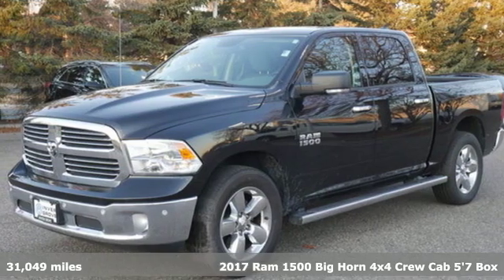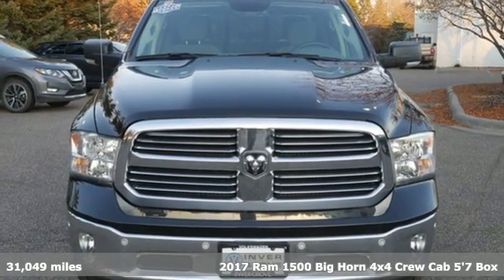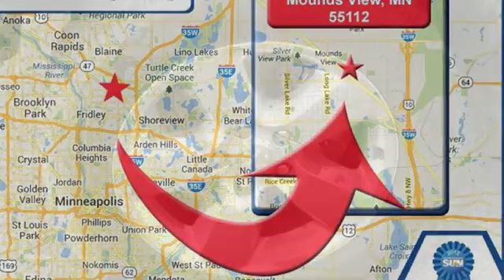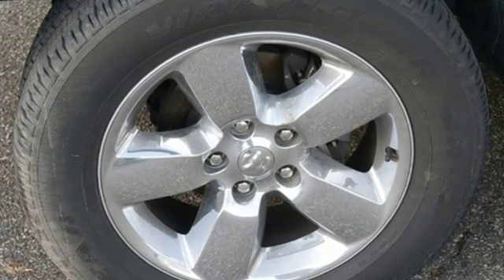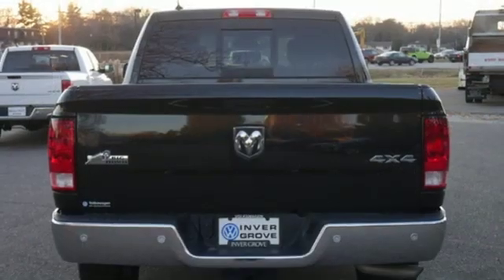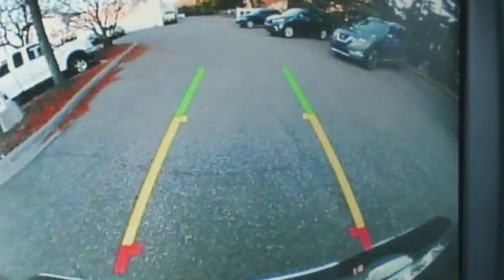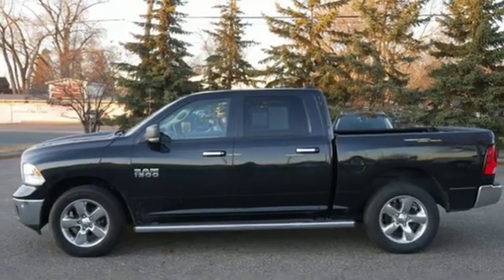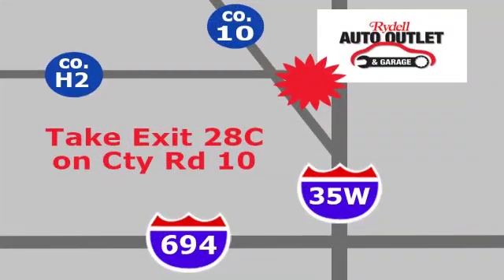2017 Ram 1500 Minneapolis MN St-Paul, MN M93572M - SOLD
Year: 2017
Make: Ram
Model: 1500
Trim: Big Horn 4x4 Crew Cab 5'7 Box
Engine: 219 L V6 Cylinder Engine Cyl.
Transmission: 8-Speed A/T
Color: Black Clearcoat
Interior: Diesel Gray/Black
Mileage: 31049
Stock #: M93572M
VIN: 1C6RR7LG3HS611517
Fully inspected by our technicians, this vehicle comes with a free Lifetime Powertrain Warranty! At Rydell Auto Outlet and Garage we offer credit solutions for everyone! Our staff is trained to help you in every step of the buying process. No back and forth- your salesperson helps you pick out a car, provide you with purchase numbers and trade values and gets you the best financing available. You deal with just one person. Stop in and experience a unique customer driven buying experience. We are betting you will buy and as important-tell your friends and family!

Address:
2375 County Road 10